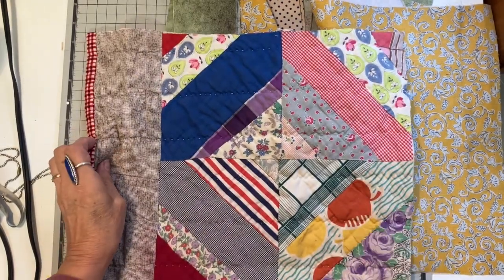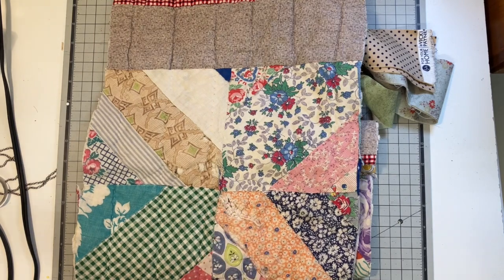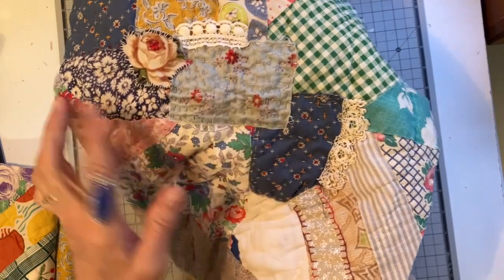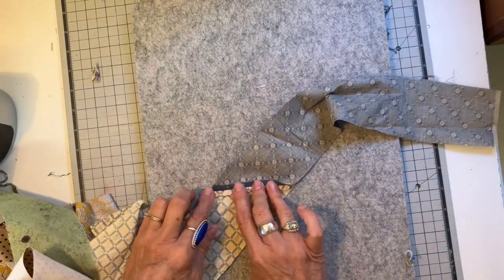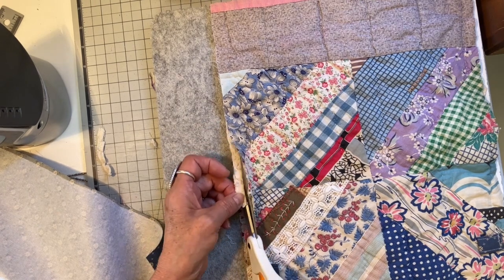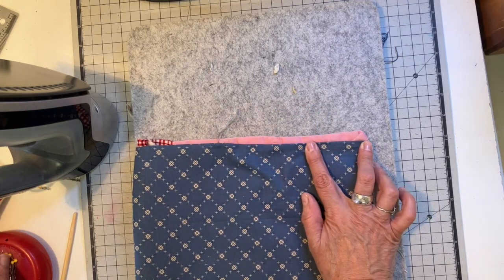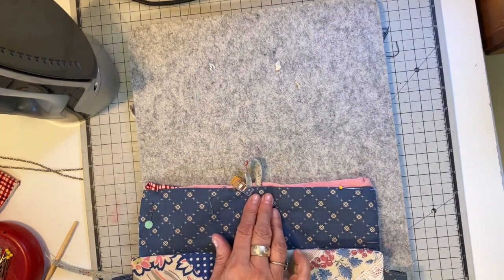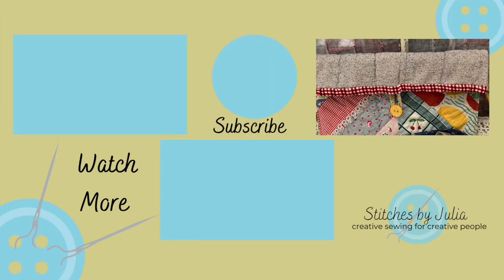Fold Over Clutch made from a Primitive Quilt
Here is another project made from the primitive quilt that I found at a flea market.  I've done a previous video making journals from this same quilt.  Here is that video

The clutches are in my Etsy Shop